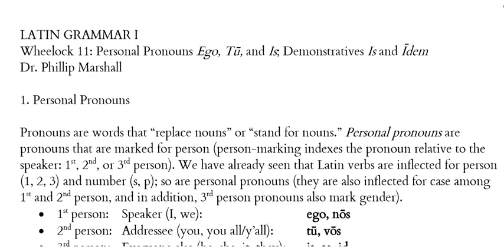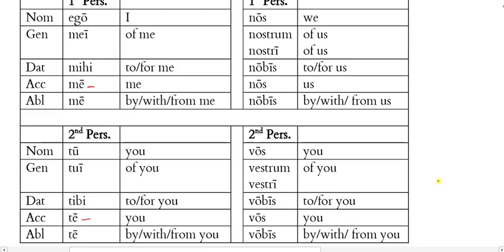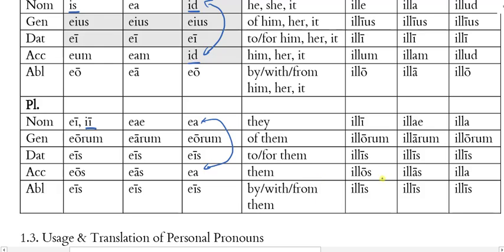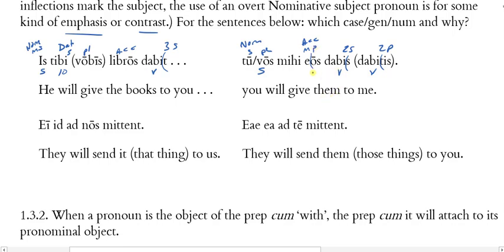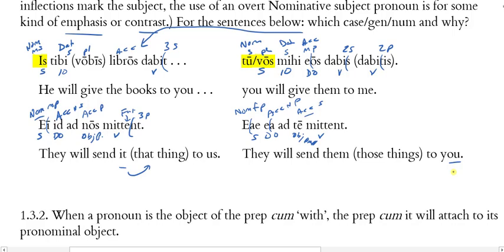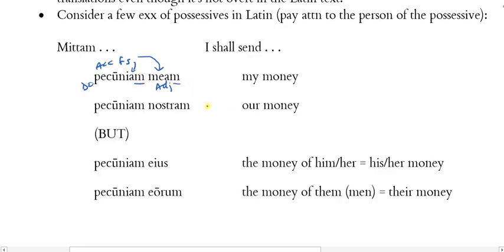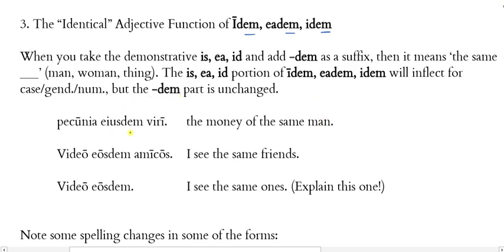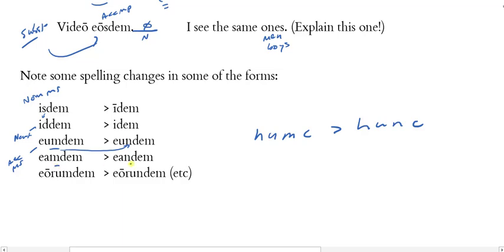Wheelock Ch. 11 Lesson Overview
ERROR: At around 9:40 I accidentally gave the ABLATIVE singular forms of magnus instead of the dative singular. I should have written the following for the DATIVE singular: magnō, magnae, magnō.